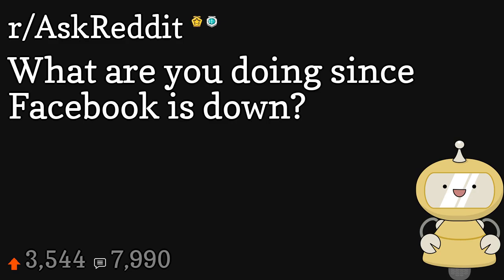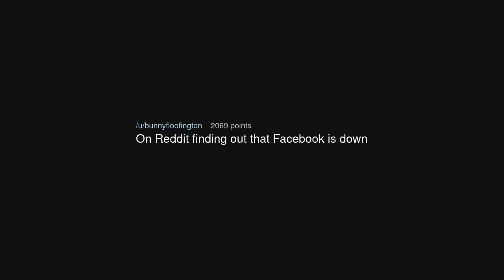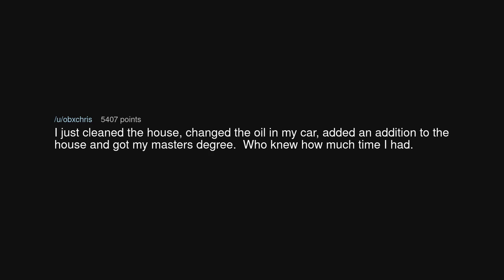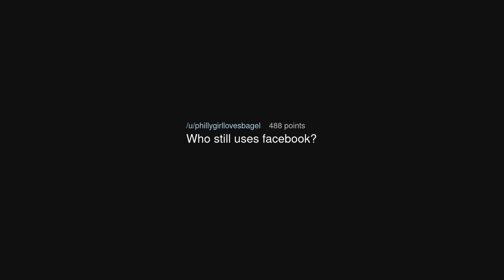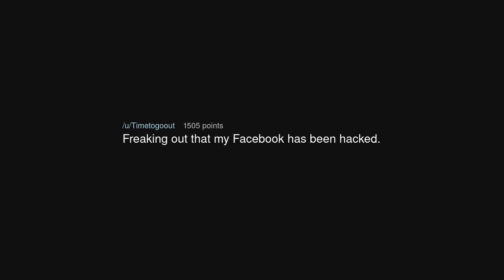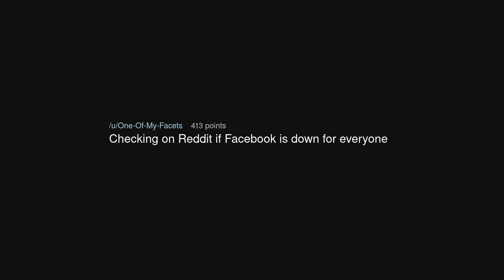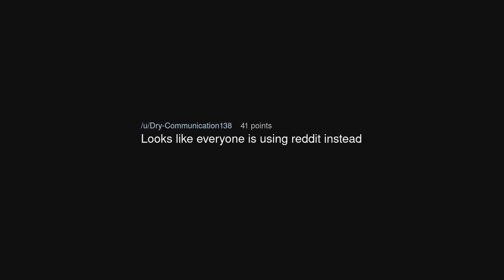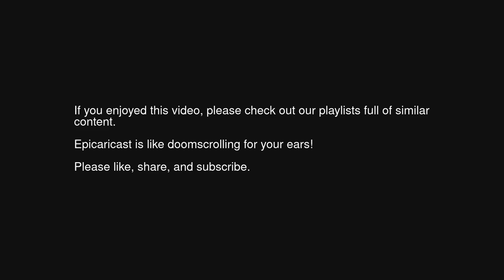What are you doing since Facebook is down?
What are you doing since Facebook is down? (r/AskReddit)

Source: PASIC112 on Reddit (link removed at the insistence of YouTube)